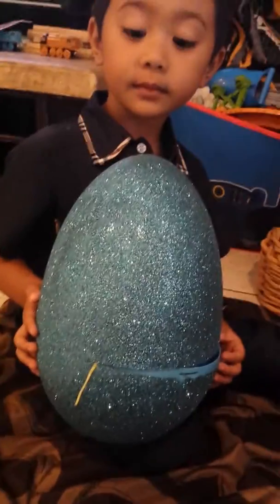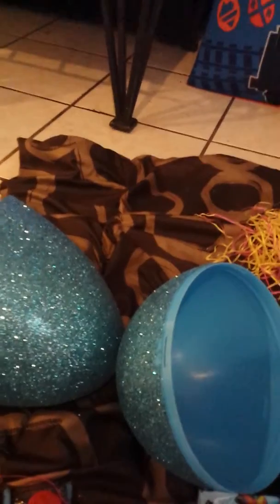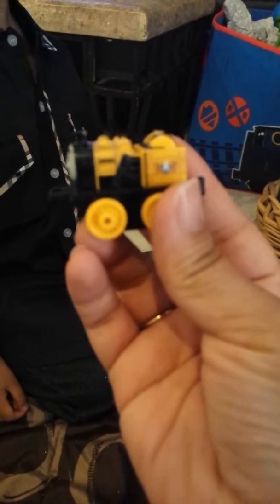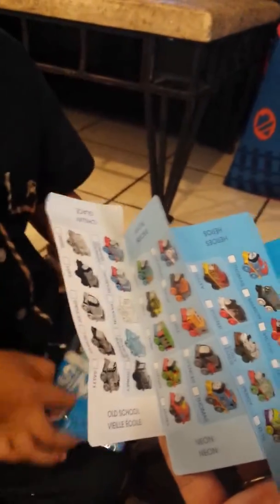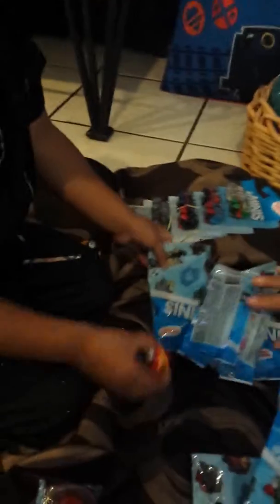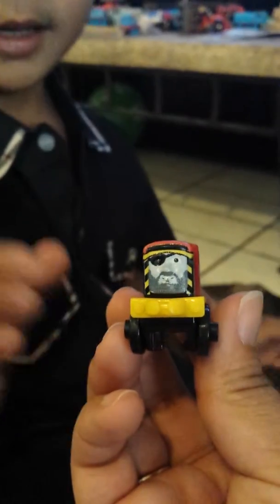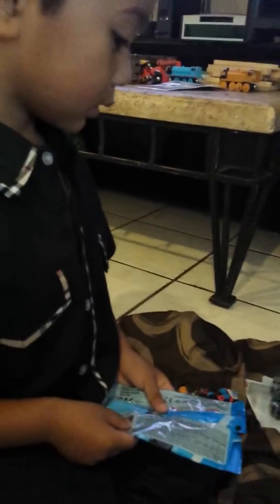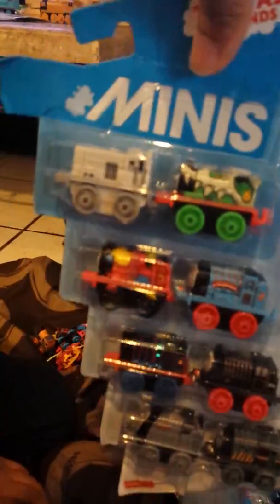Easter Egg reveal. Thomas the train egg.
The Easter bunny surprised Liam with a big egg filled with thomas the train mini surprise.